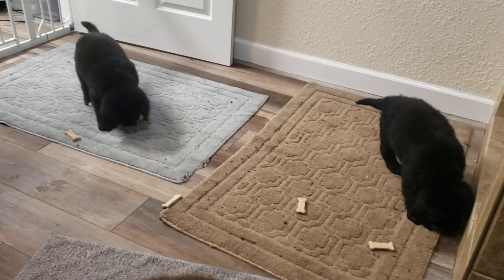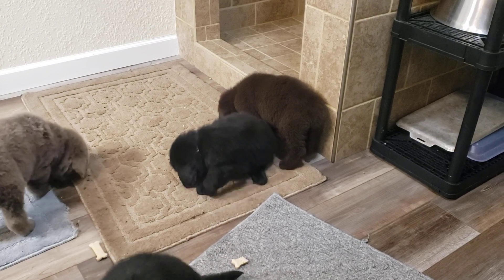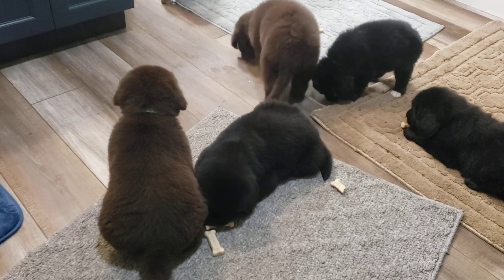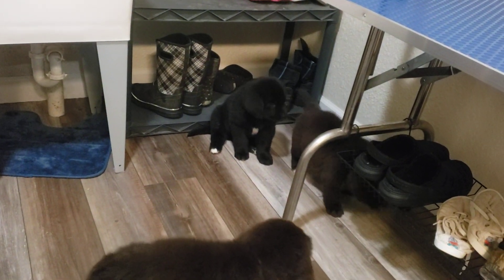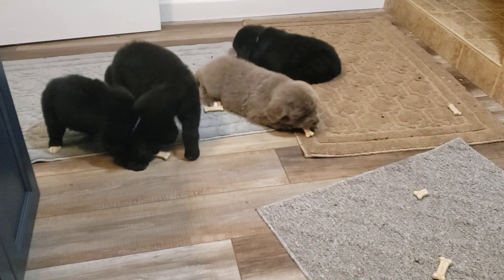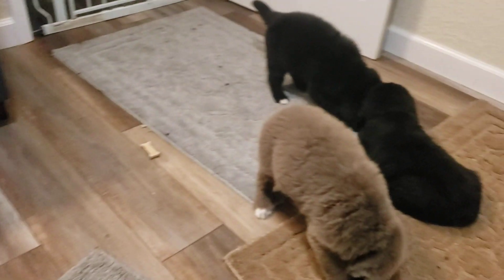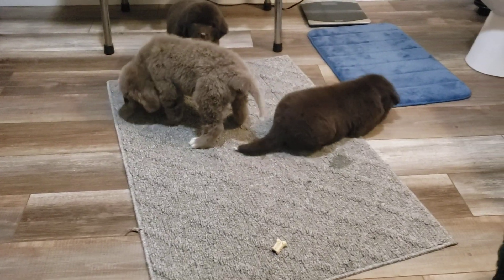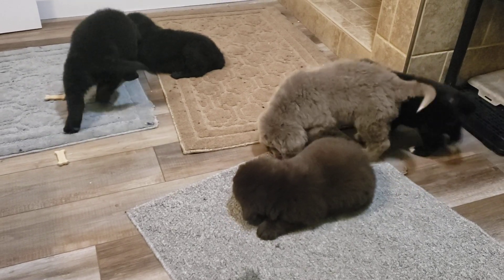Newfoundlands of Umfleet Farms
Miss Mimzy's Females At 6 Weeks Old.